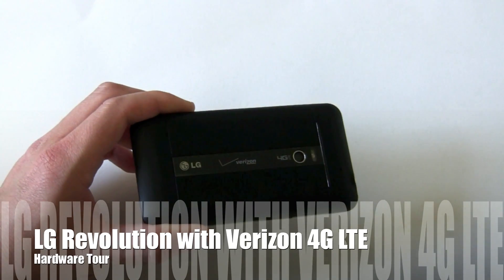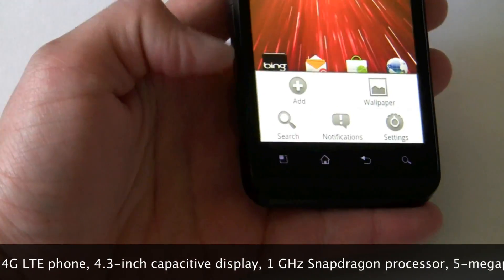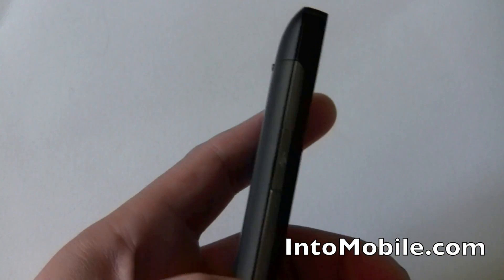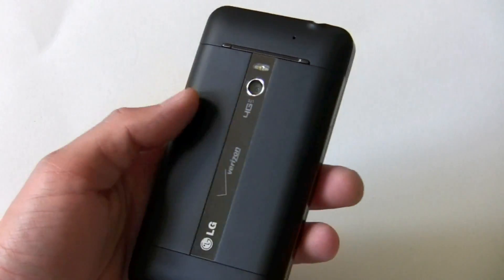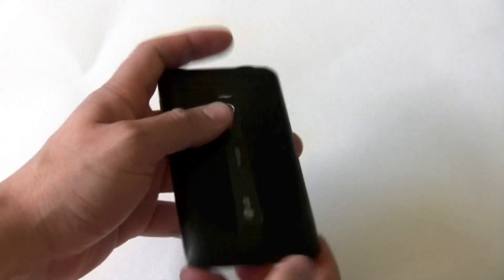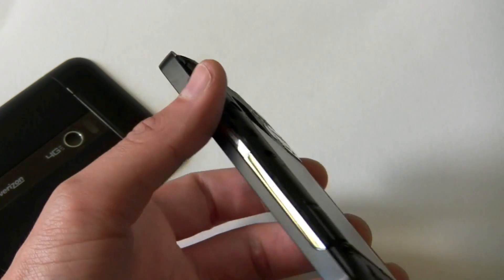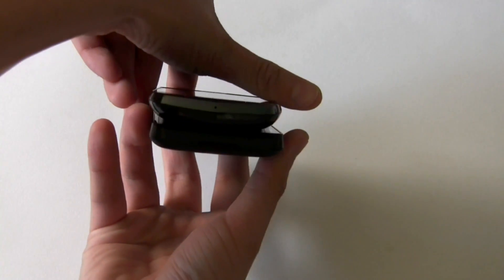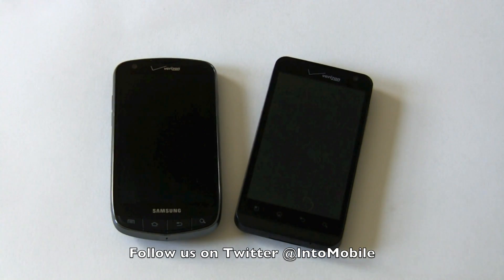LG Revolution Verizon 4G LTE phone hardware tour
We go on a hardware tour of the LG Revolution, the third phone which can utilize the Verizon 4G LTE network.